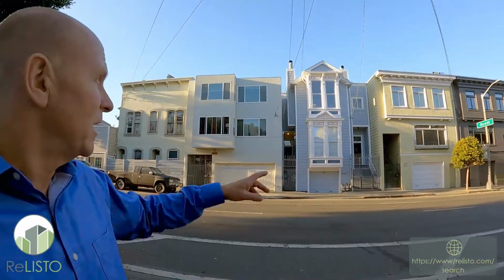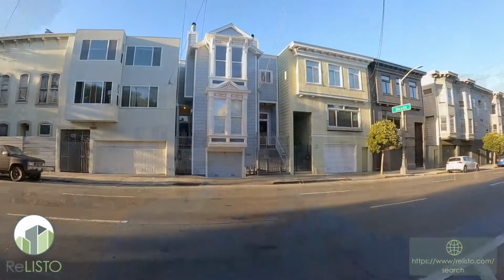1034 Oak Street, San Francisco, CA 94117 I ReLISTO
For more information regarding leasing at this property please visit us